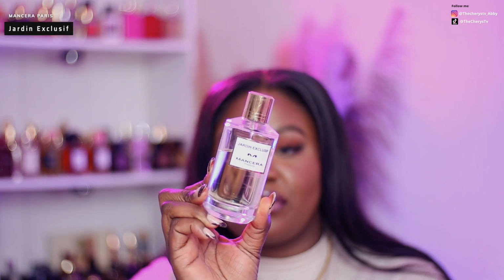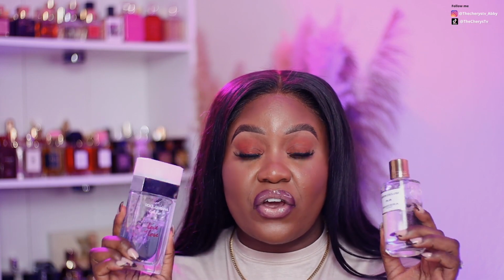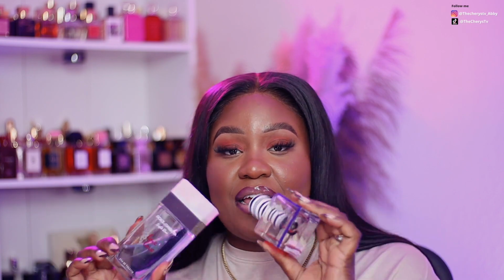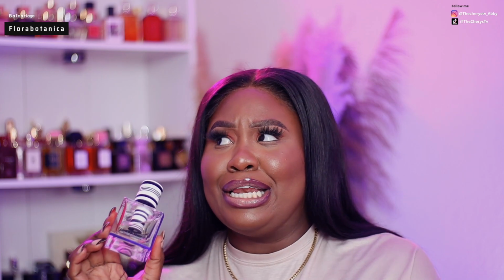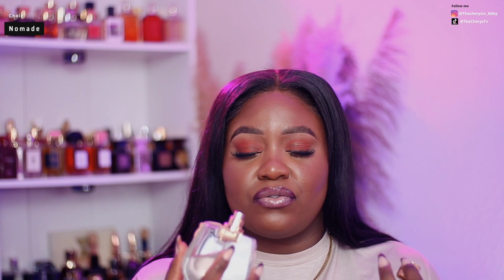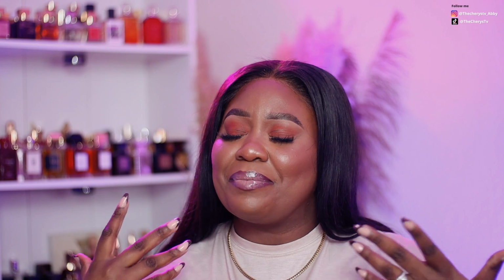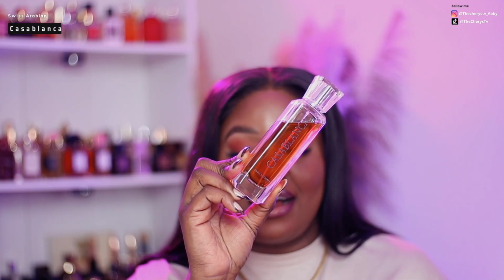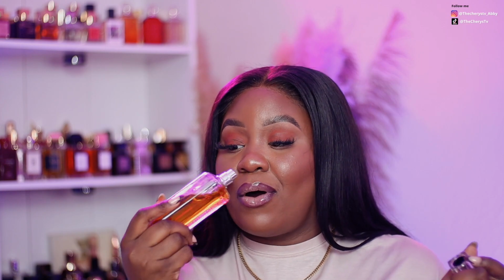BEST LAYERING PERFUME COMBOS FOR WOMEN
Welcome to TheCherysTv! 🍃
Hey Gurrlll ! Welcome to the Channel ✨❤️ Enjoy today's Layering Fragrance Combos FOR WOMEN video.

// F R A G R A N C E  M E N T I O N E D
Light Blue
Pink Sugar
Libre edt
Jardin Exxclusif
Sweet Diamond Pink Pepper

TRY AMAZON PRIME FOR 30 DAYS FREE :

// C H E C K  O U T  M Y  P O P U L A R  V I D E O S ✨

🎥 Equipment Used